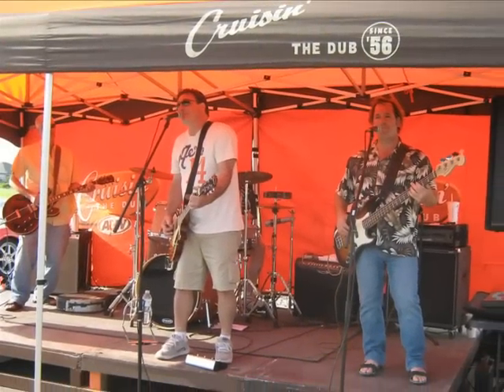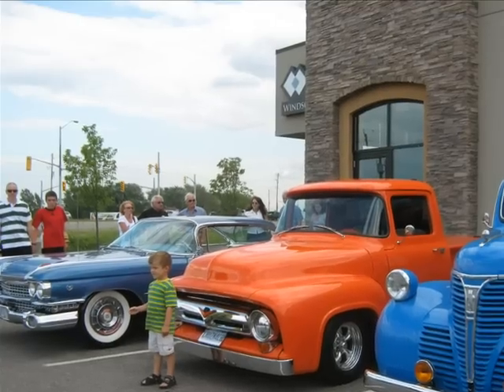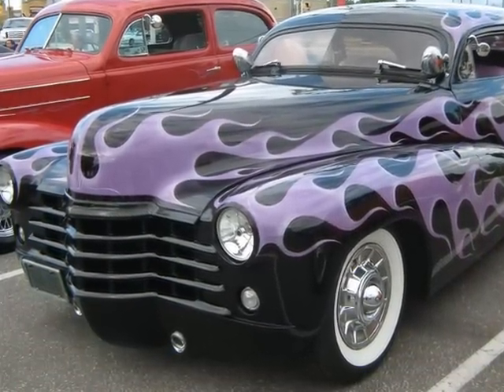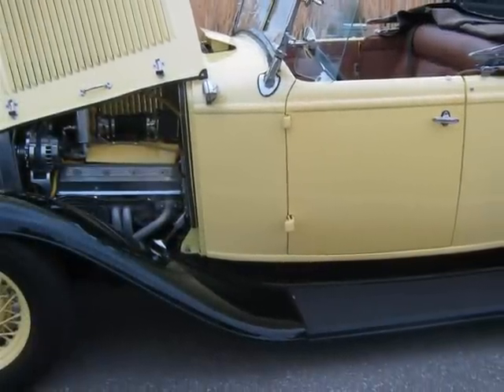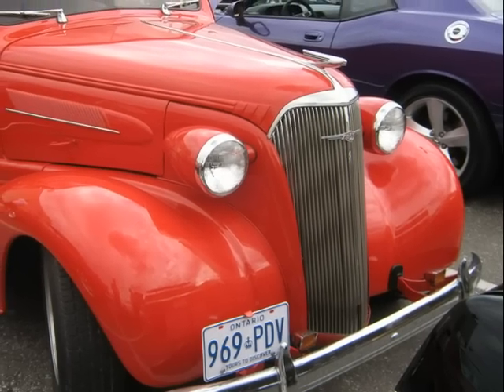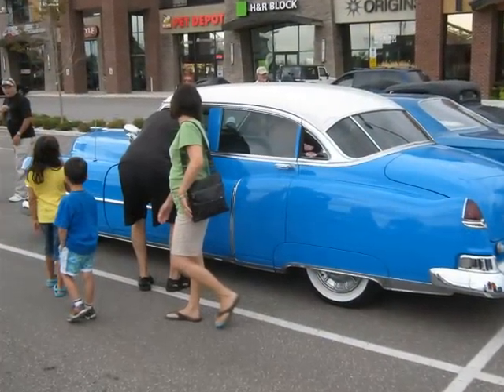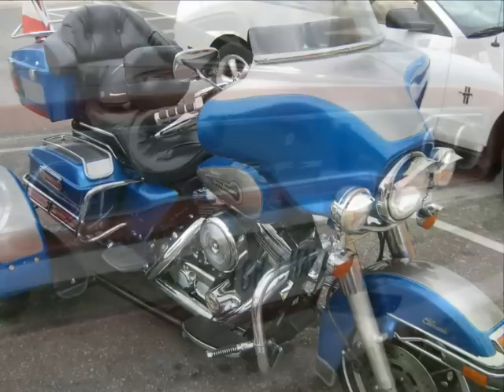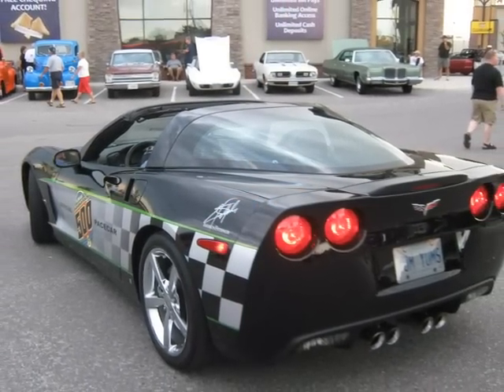a&w.cruise night tecumseh, on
A&W cruise night Tecumseh, ON. by David Langford